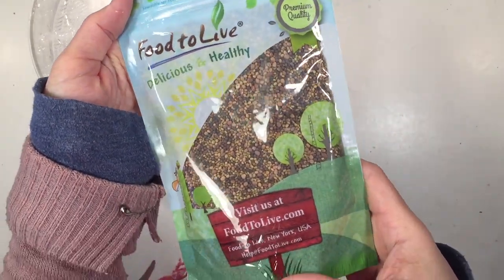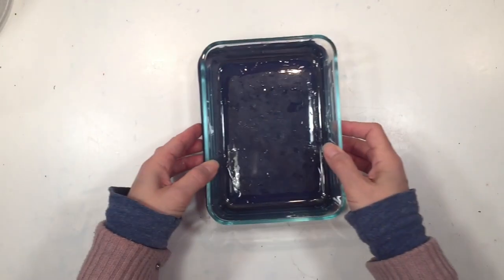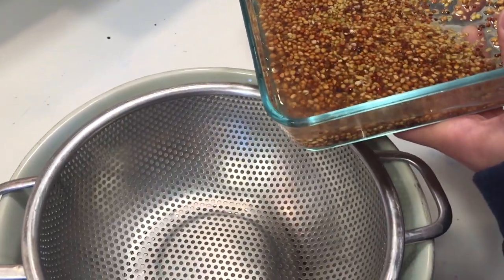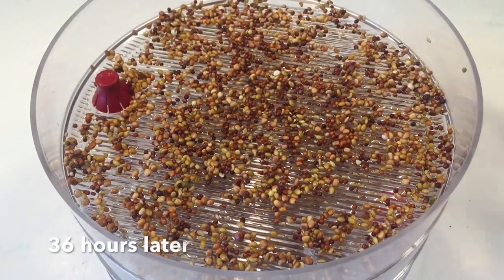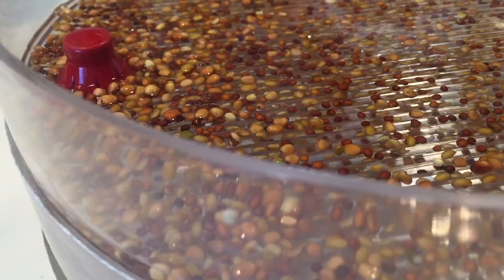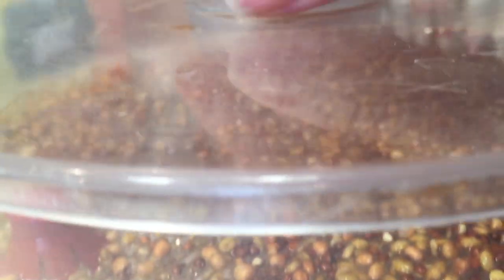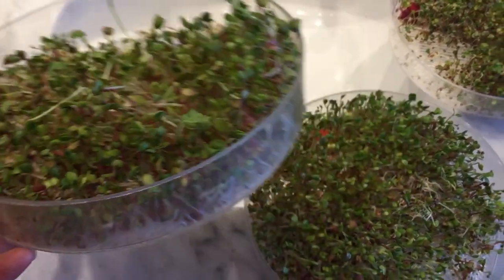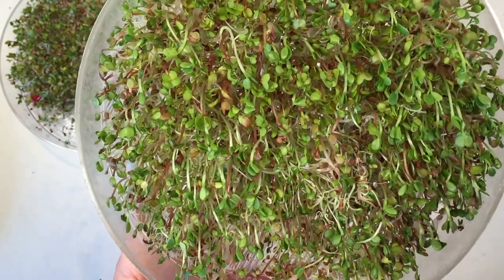HOW TO GROW SPROUTS FOR BEGINNERS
One day when I was only five years old, my mom caught me sneaking the sprouts. It was as if I was sneaking chocolate! They were so good, and I kept eating them before they were ready. Fast forward nearly four decades, I'm at it again! Same sprouter, new seeds. This time I'm using a blend of clover, radish, broccoli and alfalfa. I have to say the radish was pretty strong and overpowered the taste of the other sprouts. In the future, I'll stick with just one kind.

The process of growing sprouts is straightforward and easy.  After soaking the seeds over night, transfer them to a sprouter. The key to good sprouts is to be diligent with rinsing them thoroughly. You also want to make sure to drain them well. Our sprouter didn't offer the best drainage and around day 2-3 it looked like there was some extra growth on the sprouts. Whether it was mold or not, I rinsed them thoroughly, drained them thoroughly and let them dry out by removing the lid and trays. Problem solved! By day 4-5, the sprouts were green and perfect.